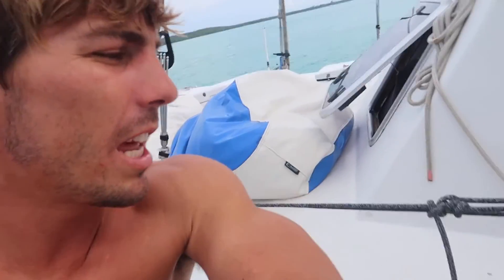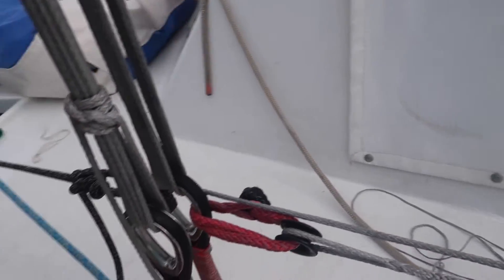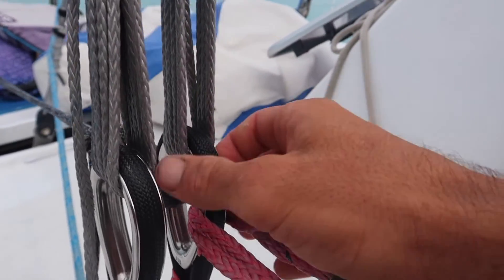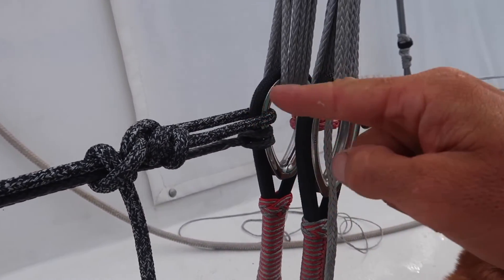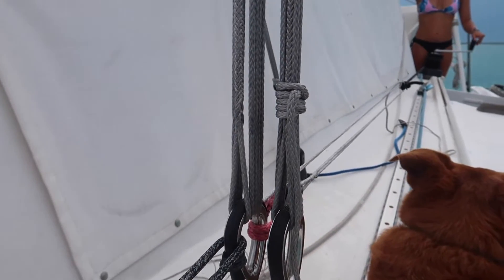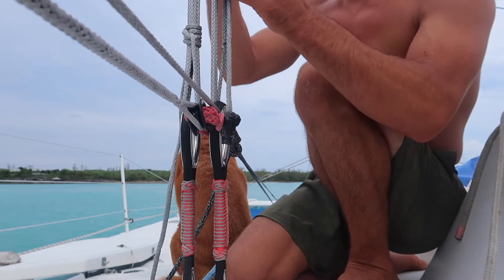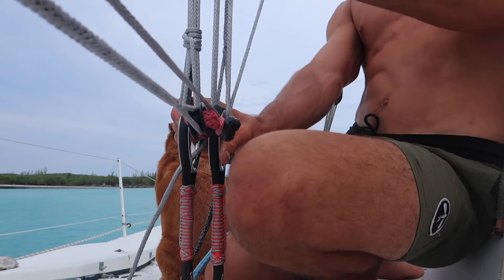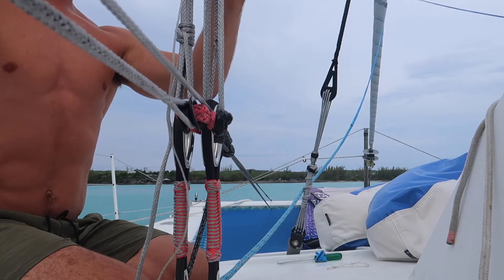Tensioning Kraken Structures Deadeyes for Synthetic Standing Rigging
I show you how I have been tensioning our dyneema standing rigging using Kraken Structures deadeyes.